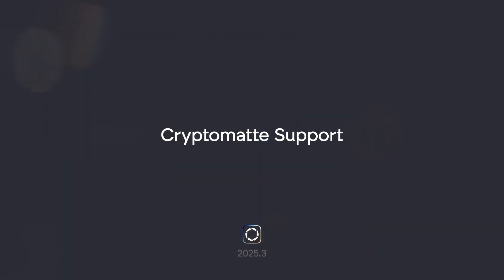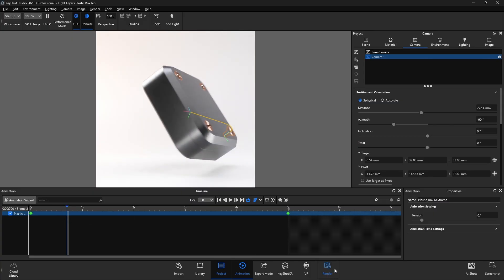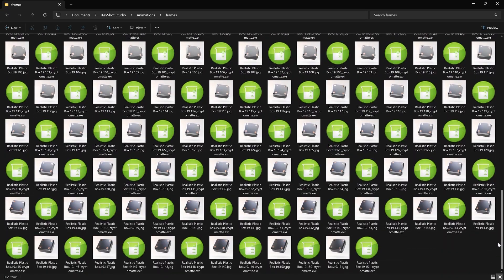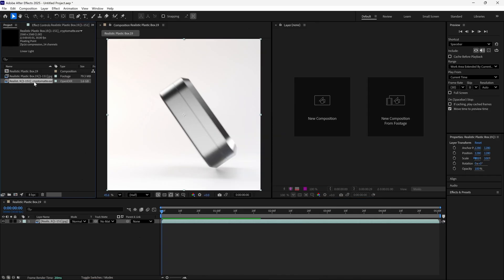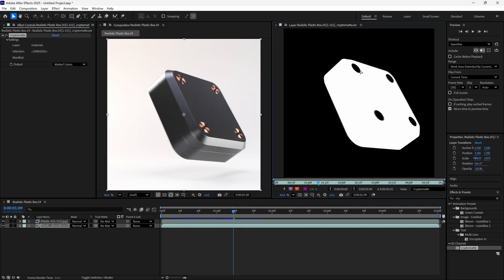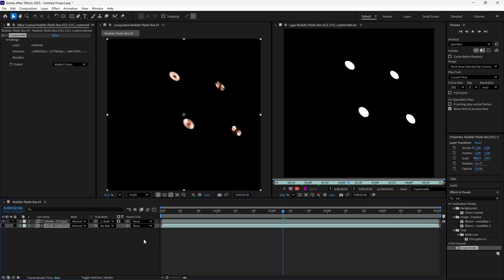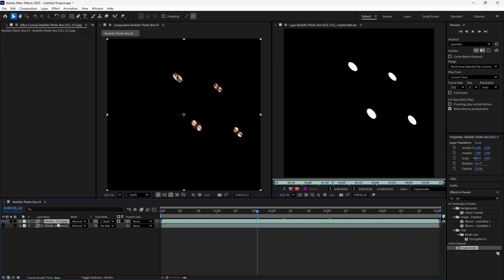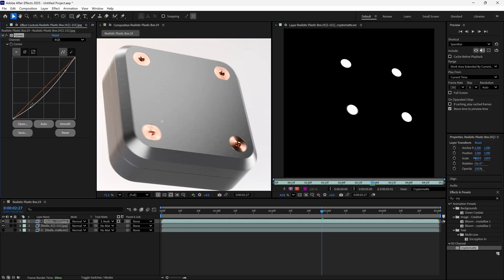KeyShot Studio - Cryptomatte Support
Cryptomatte is a solution that makes isolating visual elements for post processing easier than ever before, particularly when editing scenes that have motion blur or depth of field. It is an open standard, essentially extra information, that can be enabled as a Render Pass in KeyShot Studio 2025.3 and later. The Cryptomatte information is then exported along the rendered image as an EXR file and can be imported into post-production software that supports Cryptomatte. This makes selecting and masking pixels accurately from KeyShot studio renderings easier than ever.

⭐ Now available in KeyShot Studio 2025.3, released Nov. 12, 2025. More details